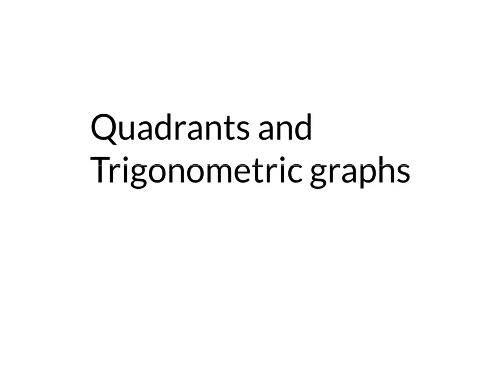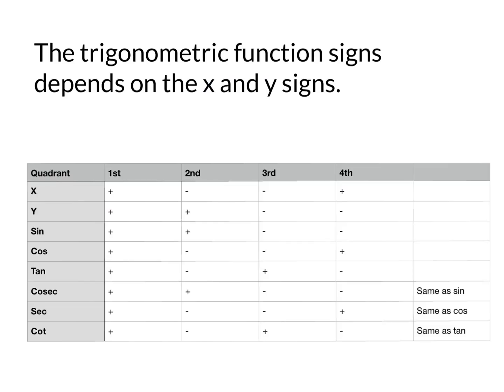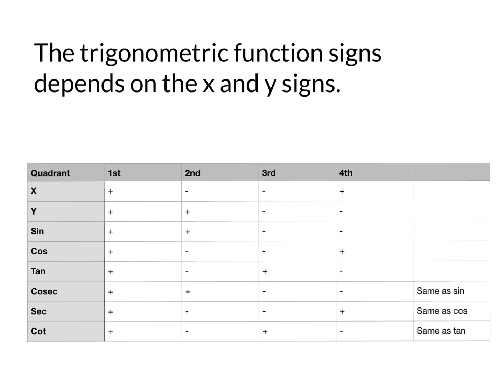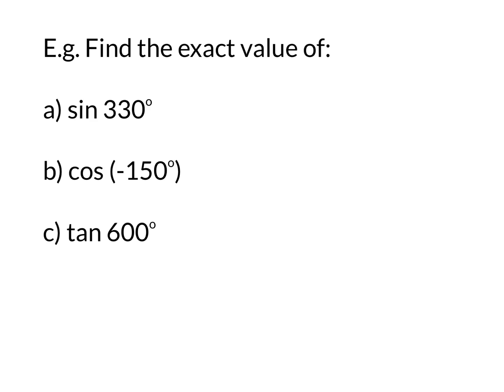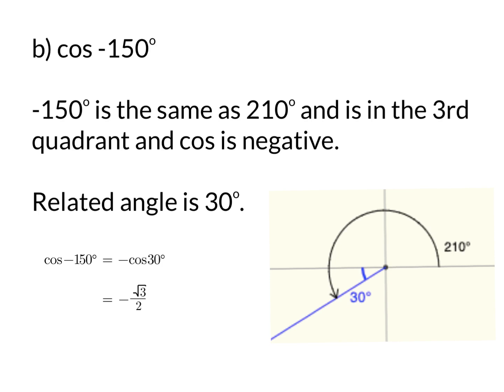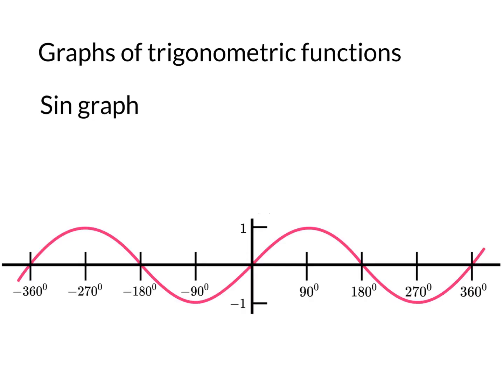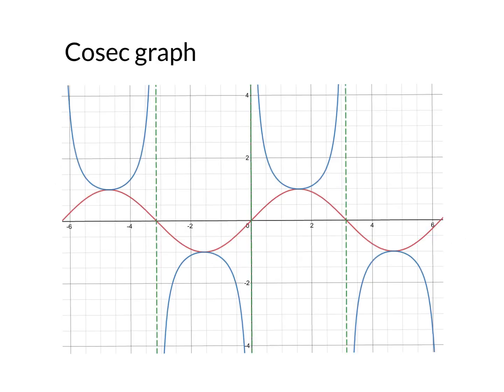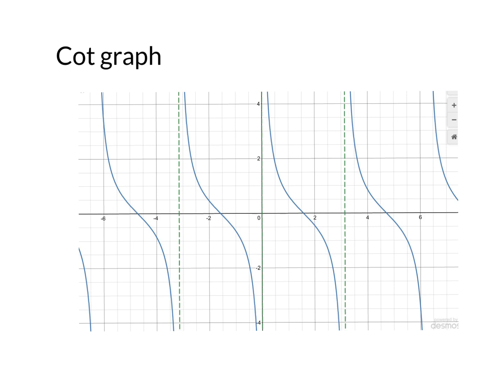Quadrants and trigonometric graphs